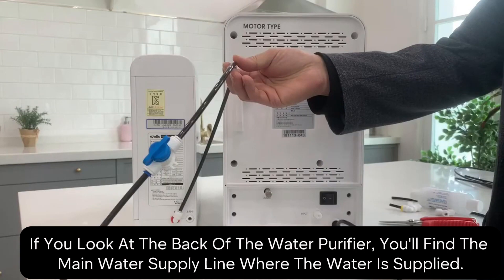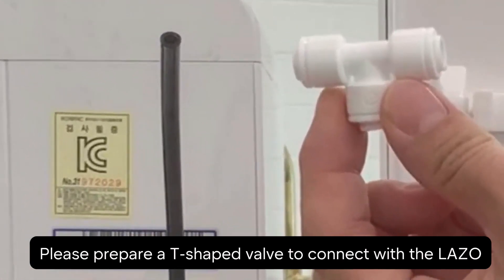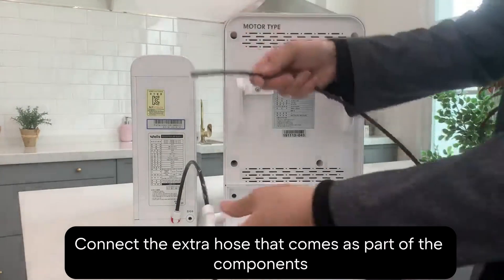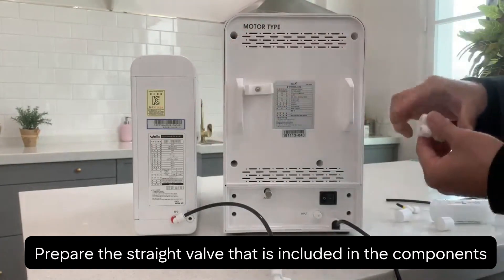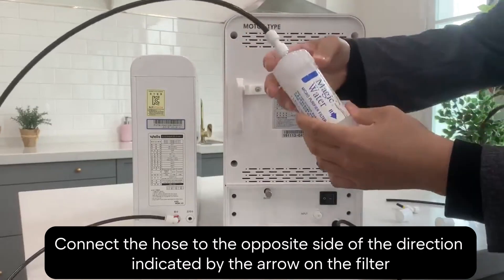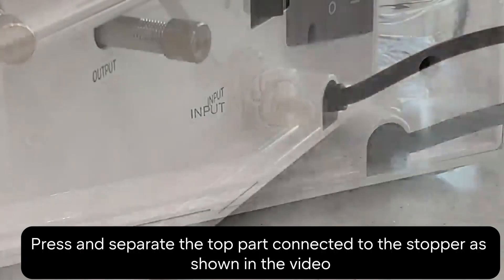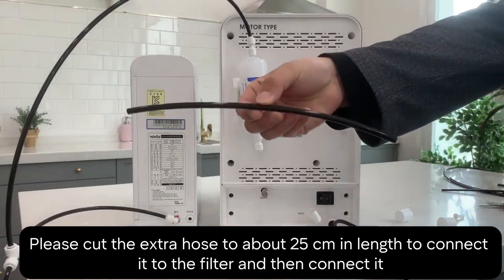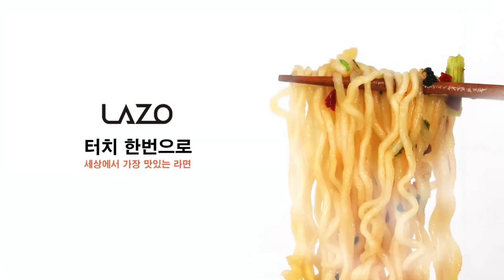LAZO Installation guide Direct connect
How to install LAZO Direct connect